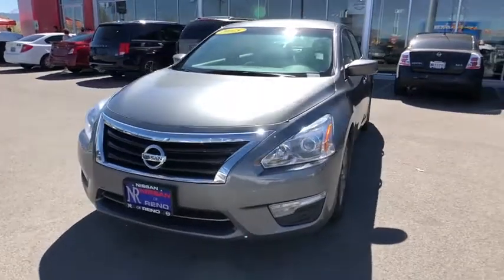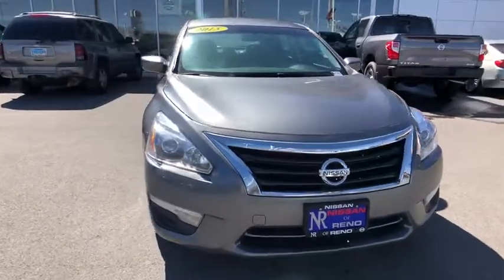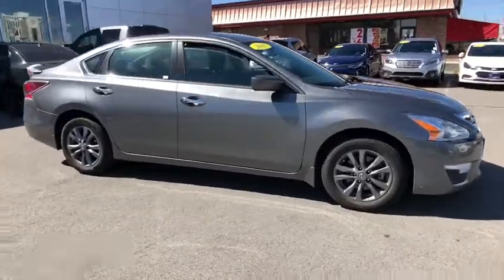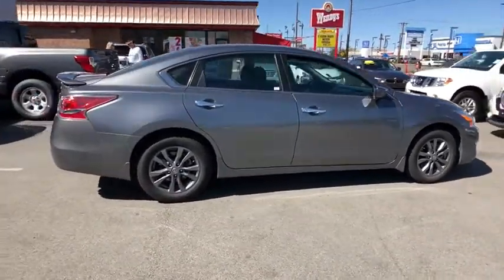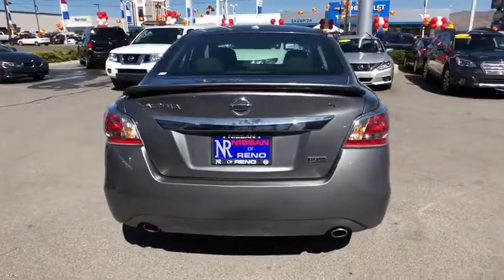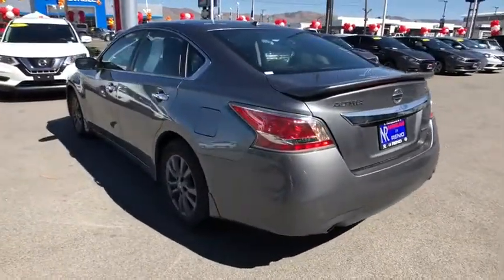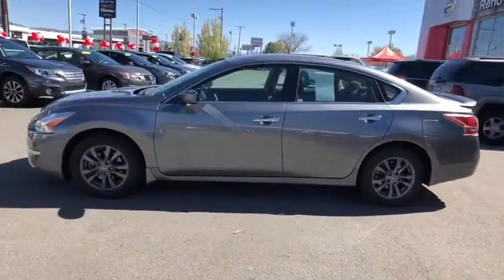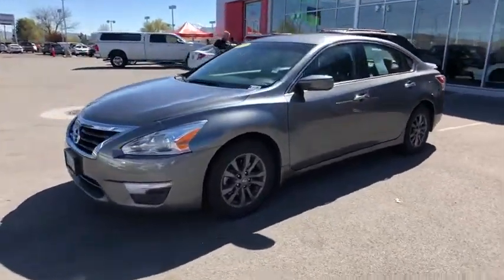2015 Nissan Altima Reno, Carson City, Northern Nevada, Roseville, Folsom, NV A5851A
Gun Metallic Used 2015 Nissan Altima available in Reno, Nevada at Nissan of Reno. Servicing the Carson City, Northern Nevada, Roseville, Folsom, NV area.
2015 Nissan Altima 2.5 S - Stock#: A5851A - VIN#: 1N4AL3AP7FC475263